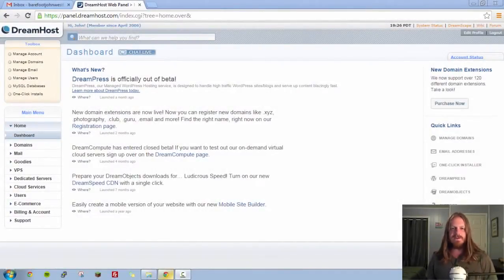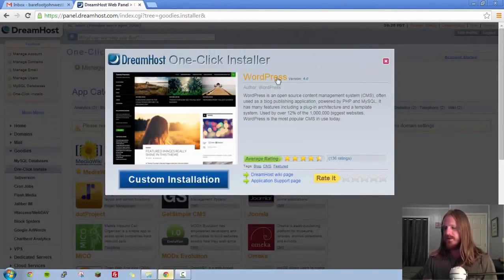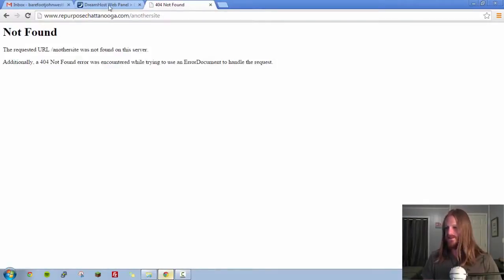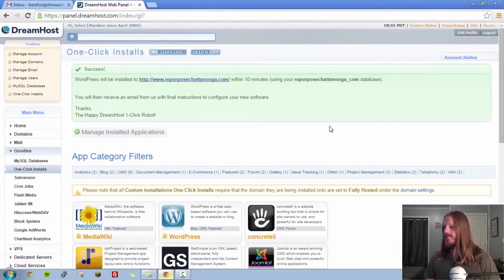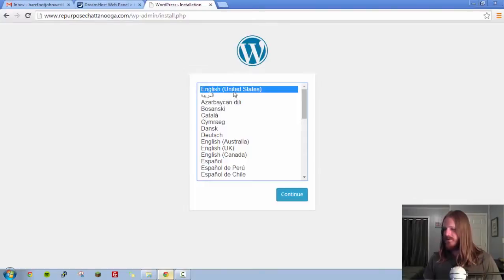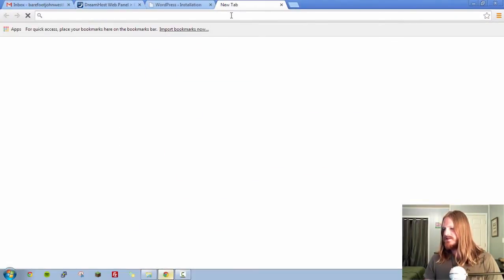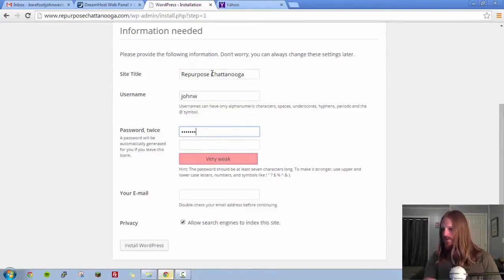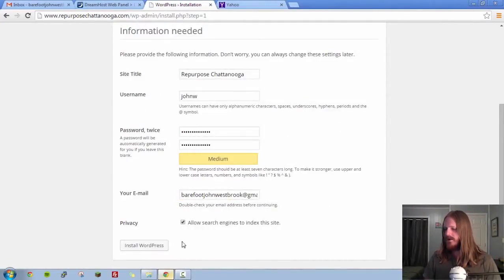WordPress tutorial - Lecture 6- How to install Wordpress